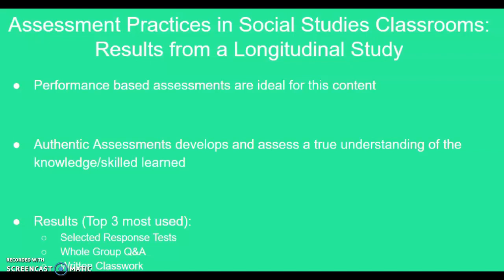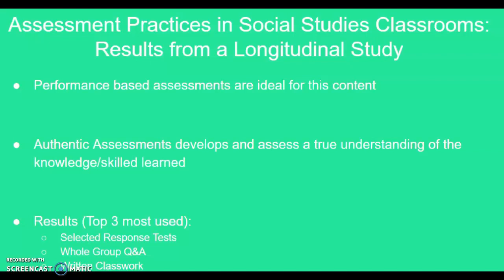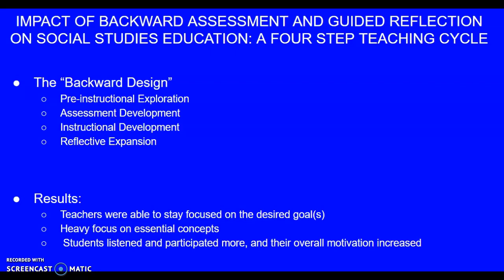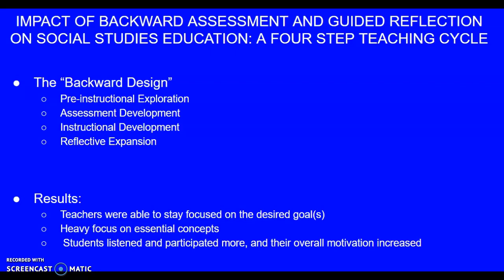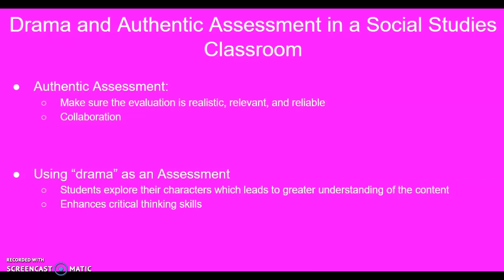Assessments in Social Studies